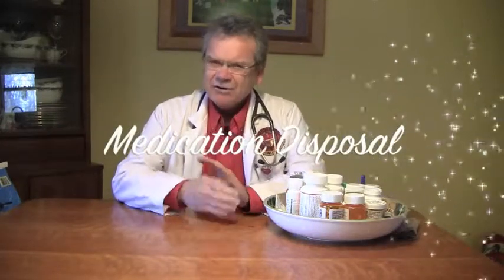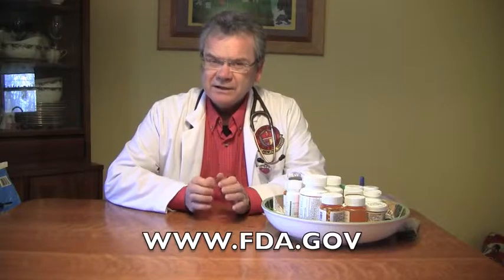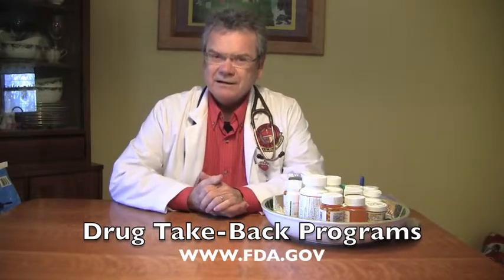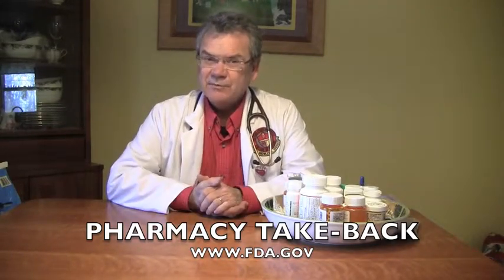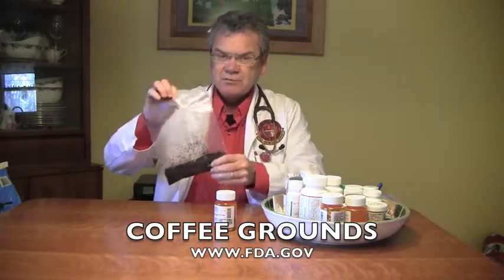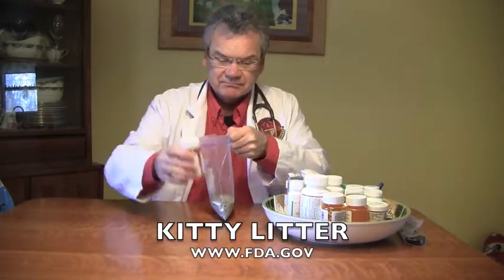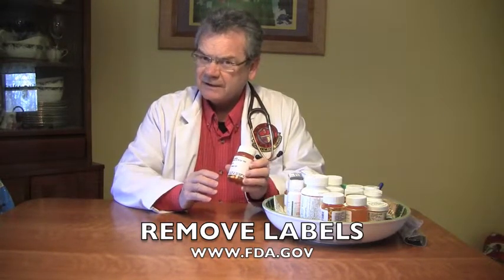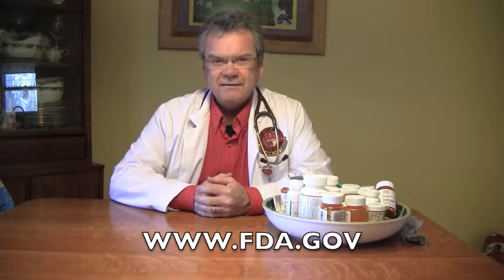Proper Medication Disposal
This is a short video detailing the proper way to dispose of unwanted or expired medications.